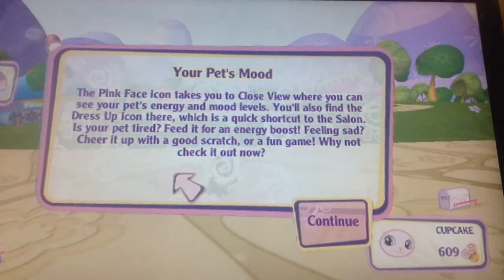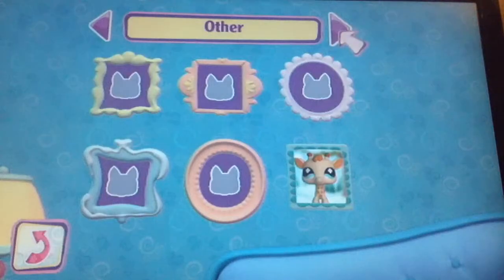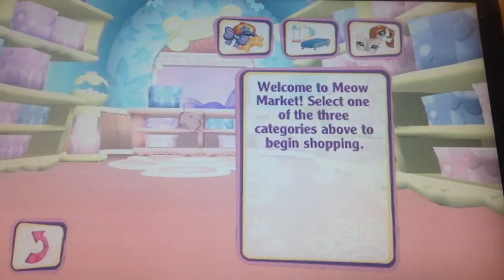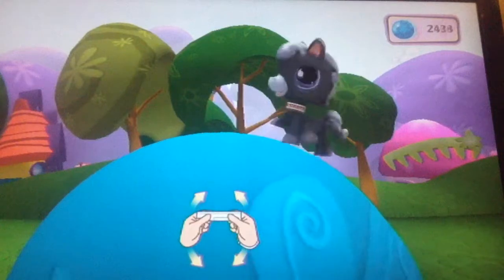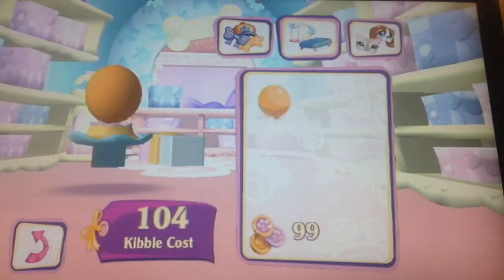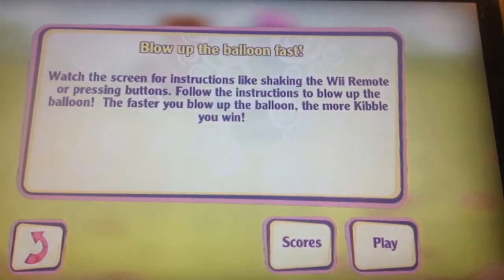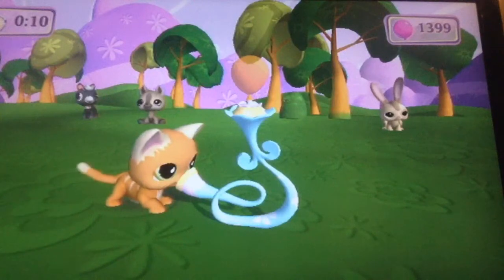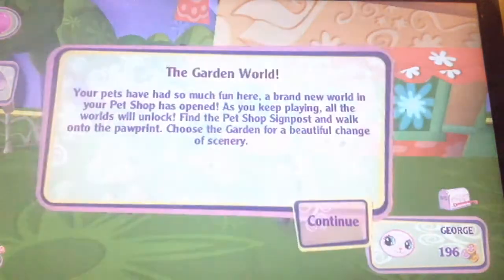LPS: Marcus Plays LPS Wii (Part Two)